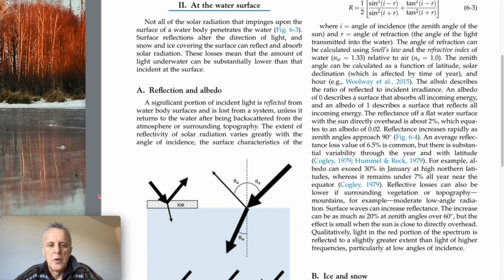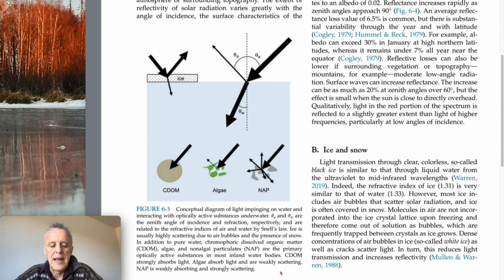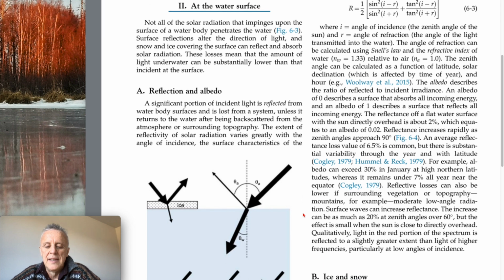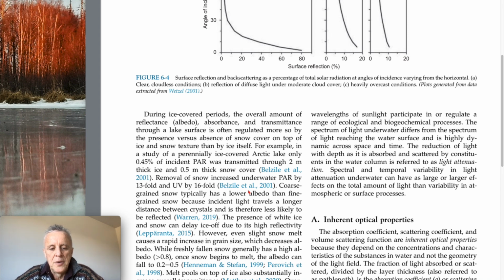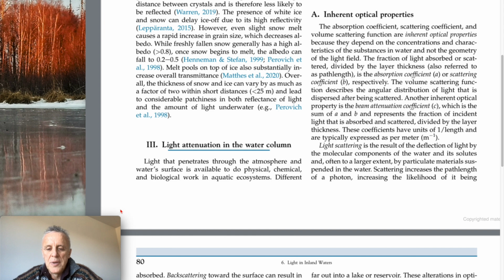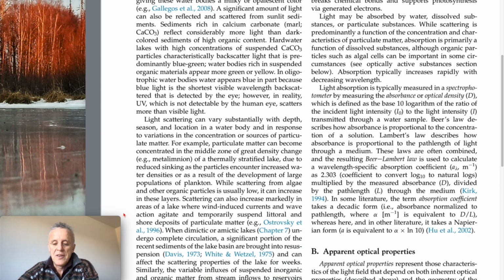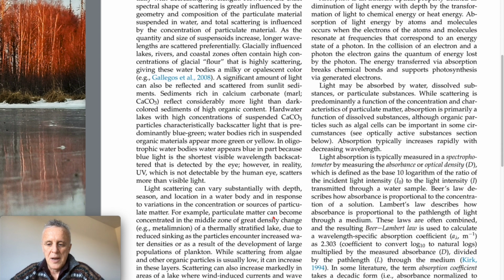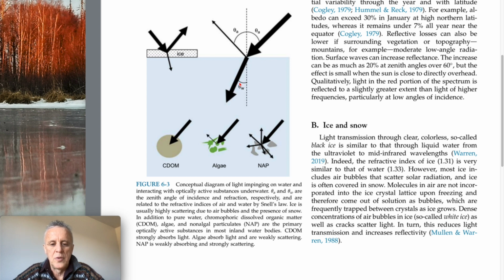Light in Inland Waters - Chapter VI - Part 2